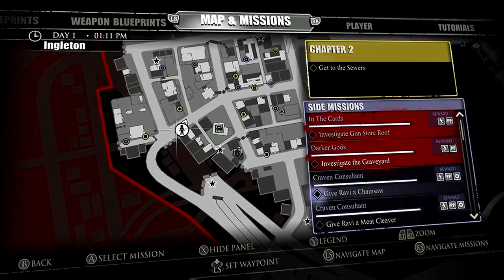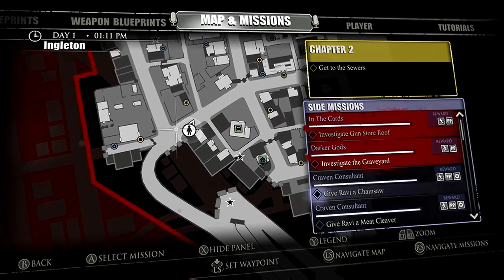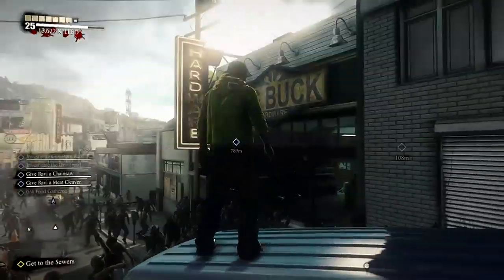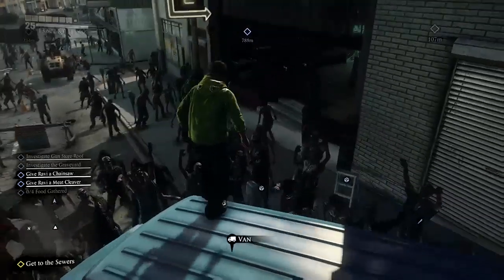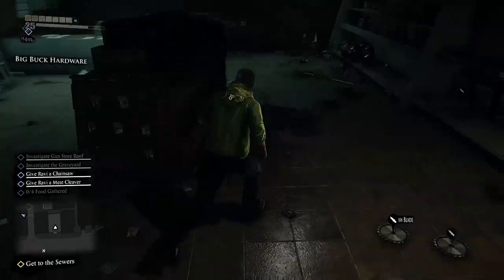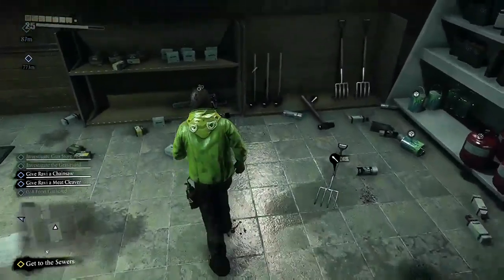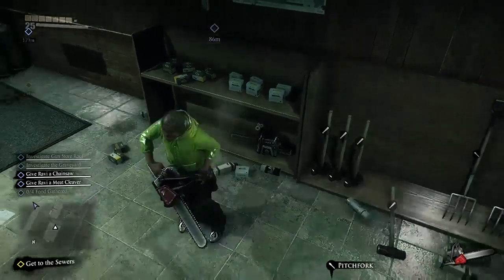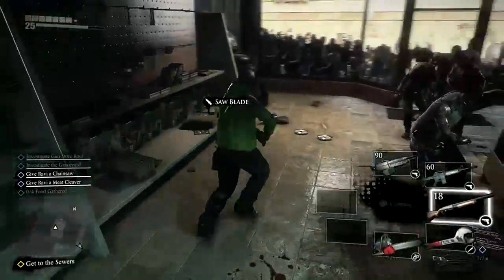Dead Rising 3 - Where to find the Chainsaw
In this Video i will show you Where to find a chainsaw for the side quest for Ravi I have looked everywhere online to get this and i have found noting so hopefully this will help you finish the quest

Video a Thumbs up It will help me out
And it will Be much appreciated